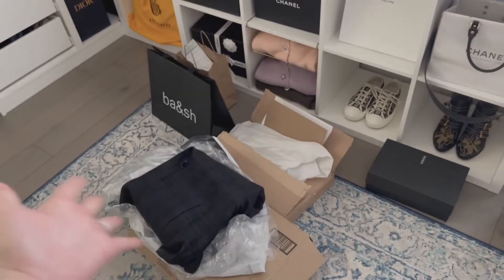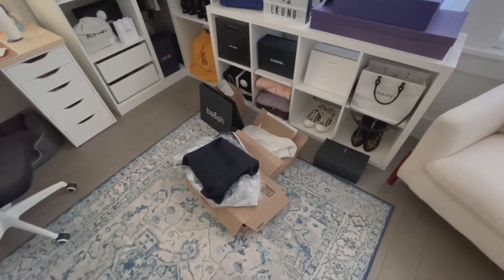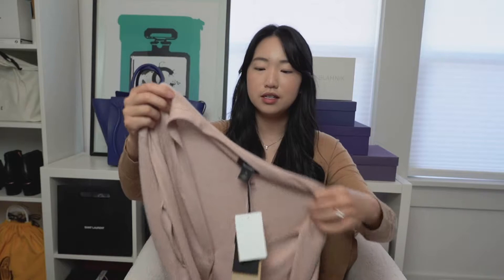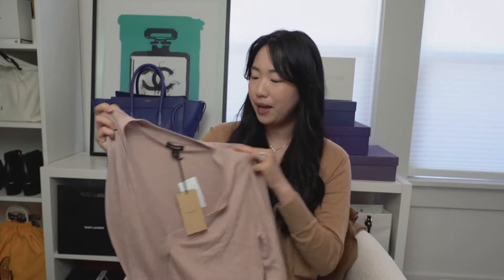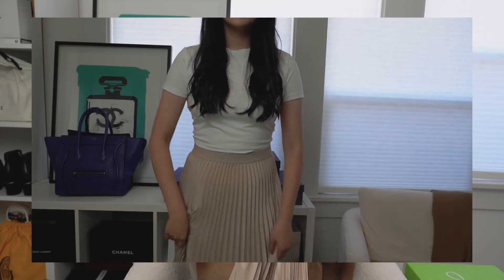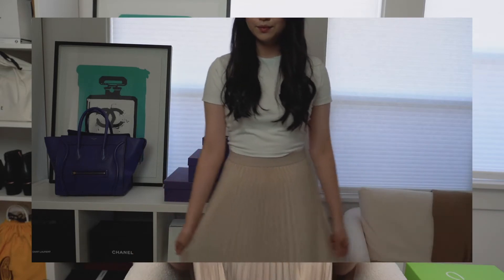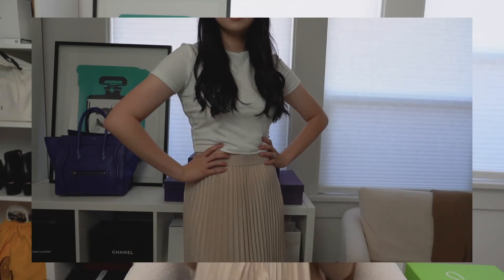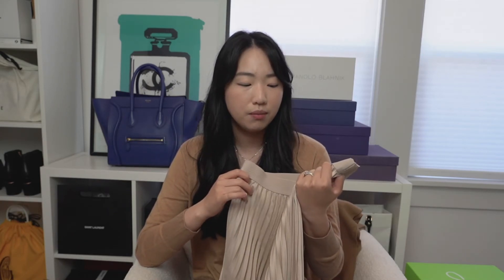Ready For Fall Haul | Nordstrom Anniversary sale | Sandro | Ba&sh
Hi everyone! Who else loves shopping for fall/ winter wear? I am sharing a few things I've purchased in the last few weeks for this fall. I hope you enjoy!